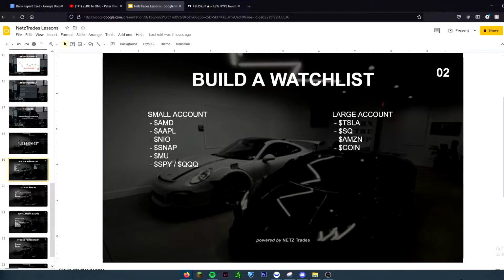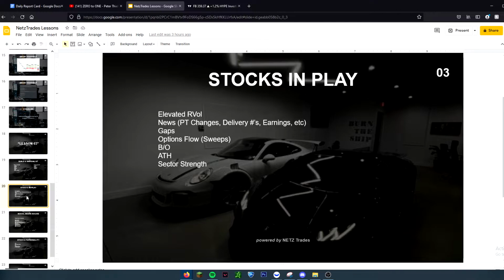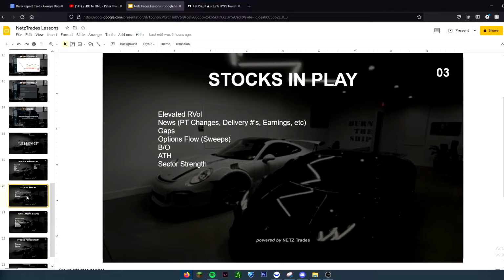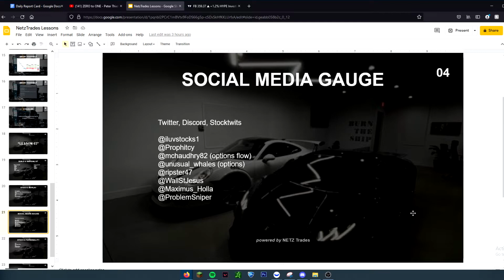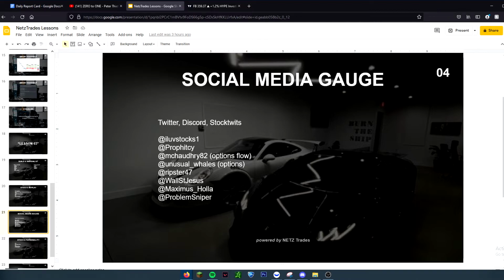How to Pick Winning Stocks to Actually Trade - Lesson #3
Learn side by side Zeroh in the fastest growing trading community. Get real time crypto and stock signals inside the Netz Trades Discord Community.